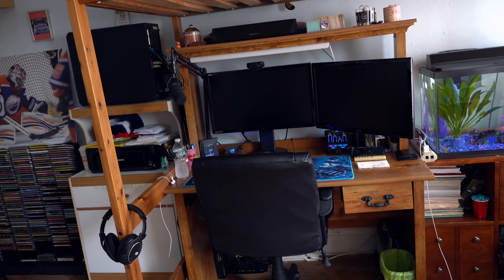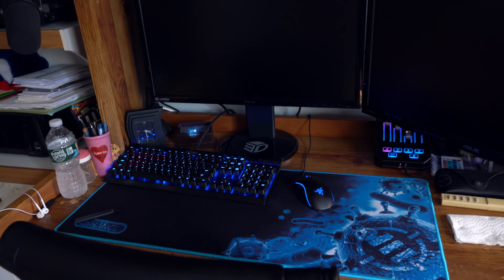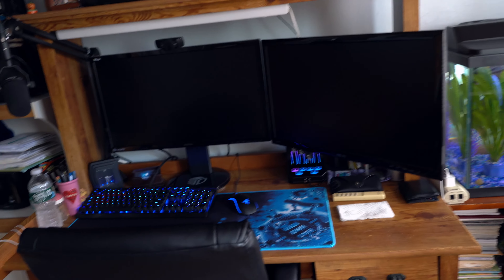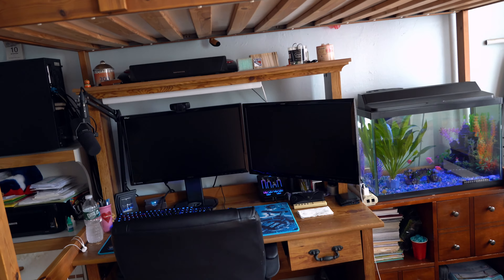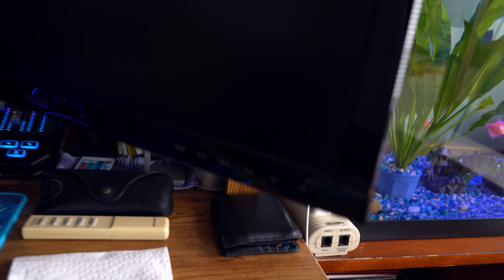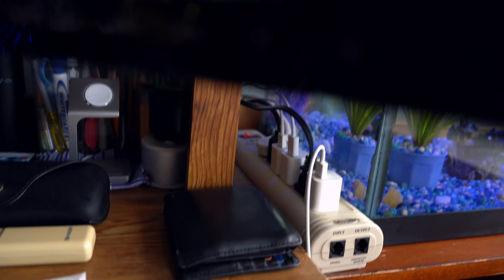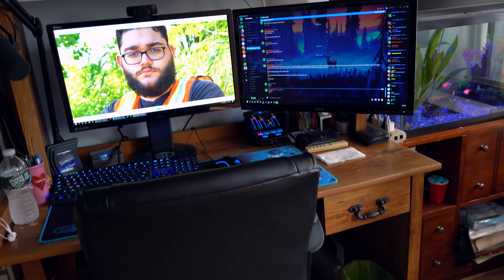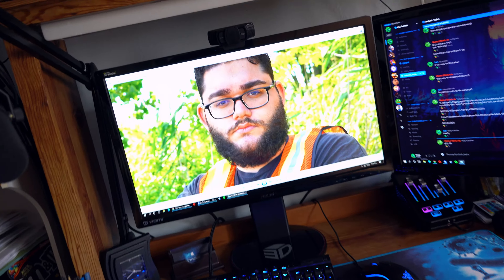How To Turn On Your Monitor! (yes)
Seeing as thermal runaway is when the major parts of a lithium ion battery react through a membrane, it is important for us to avoid a failed reaction within the kartiginas thermal line—which would ultimately cause an explosion. So, will it explode? I mean what did you expect.